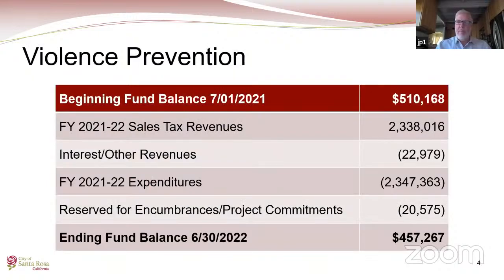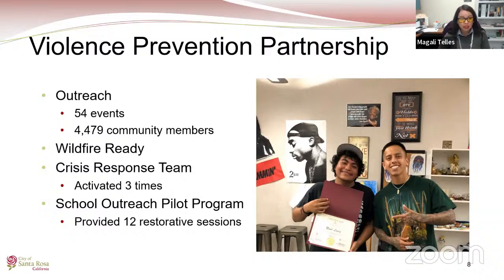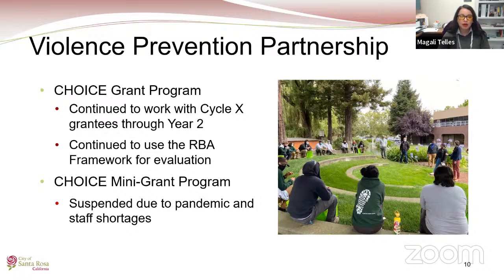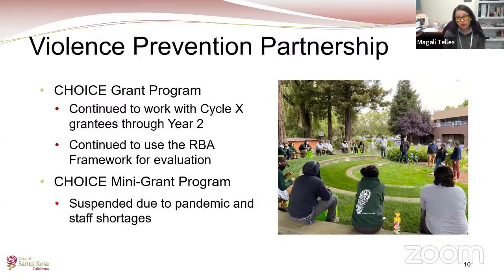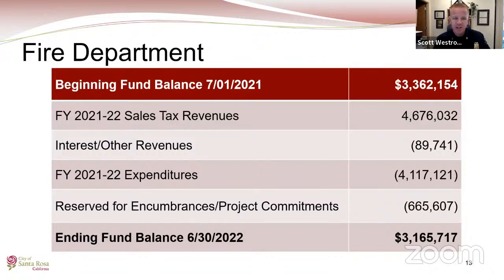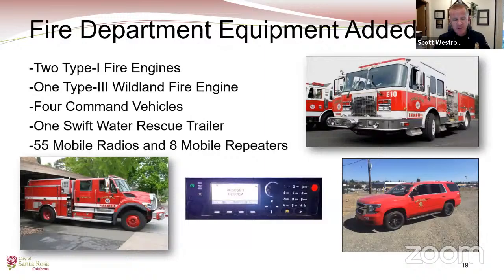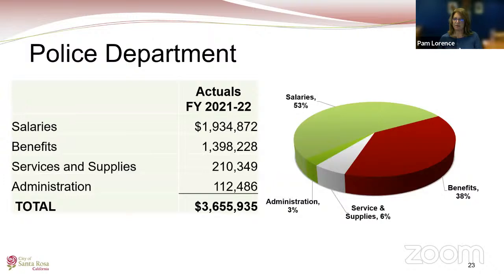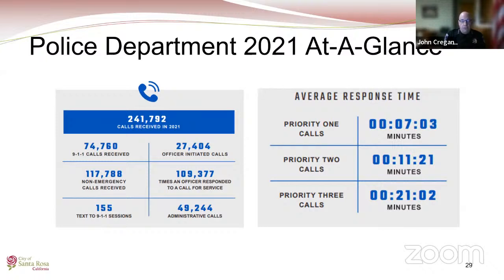Measure O Citizens Oversight Committee